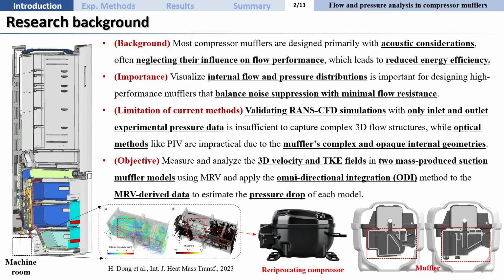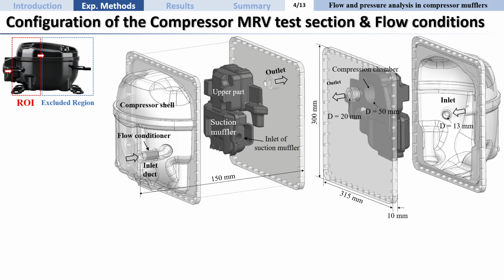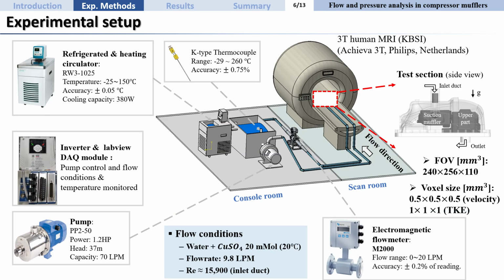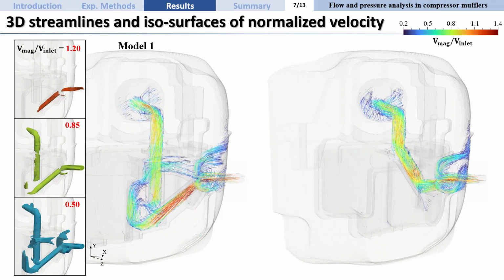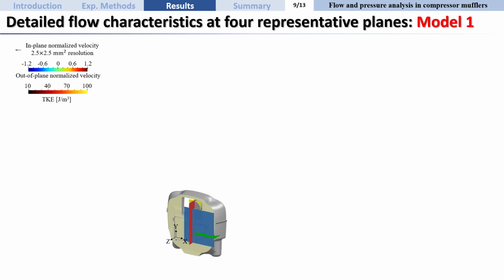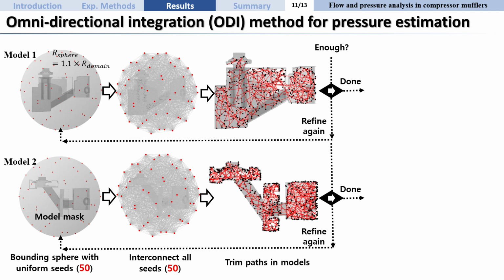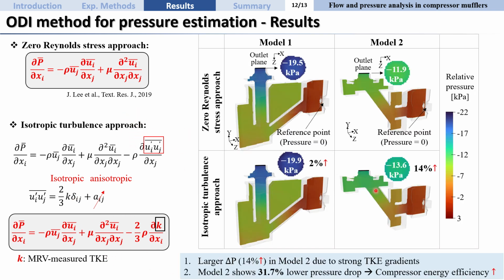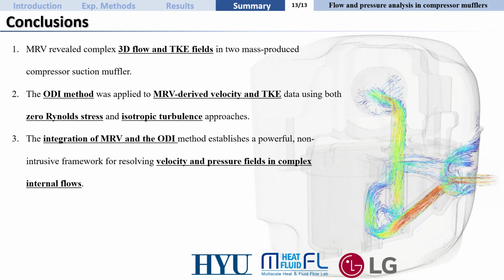Non-Intrusive Flow and Pressure Field Analysis in Compressor Mufflers Using MRV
Non-Intrusive Flow and Pressure Field Analysis in Compressor Mufflers Using Magnetic Resonance Velocimetry and Integrated Pressure Estimation, ISTP35

Hanfei Dong(동항베이)연구원 발표